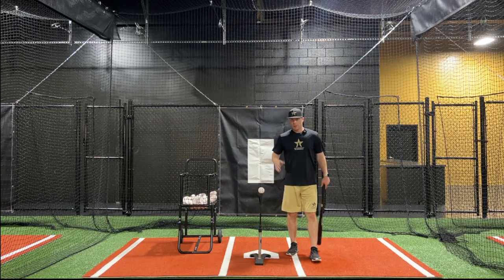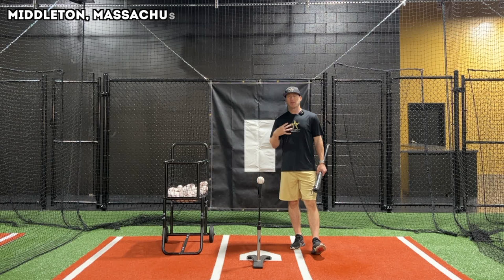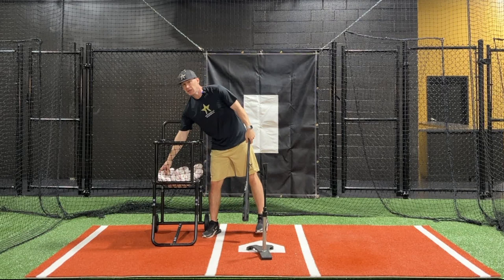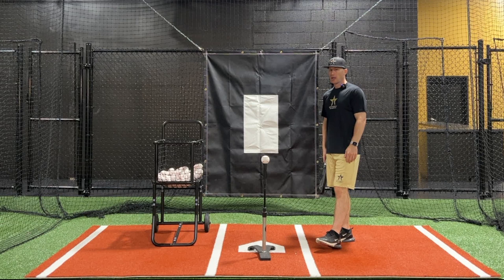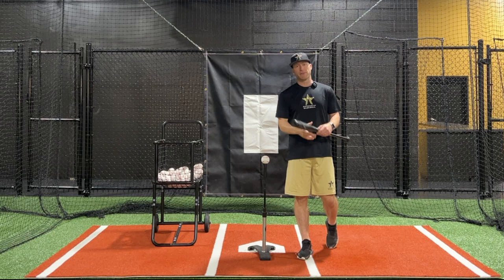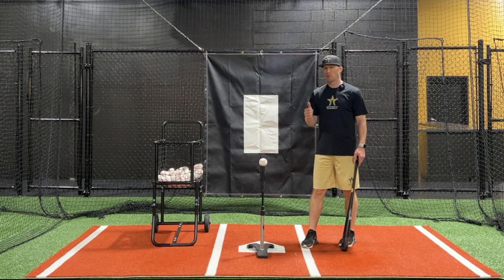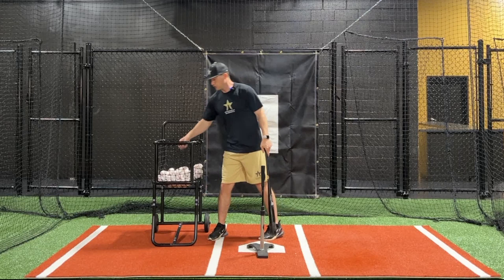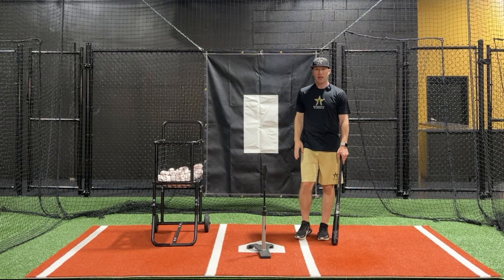Do These 4 Things in Batting Practice!